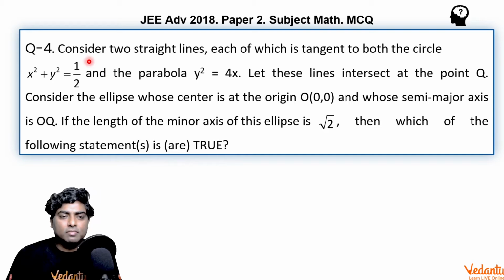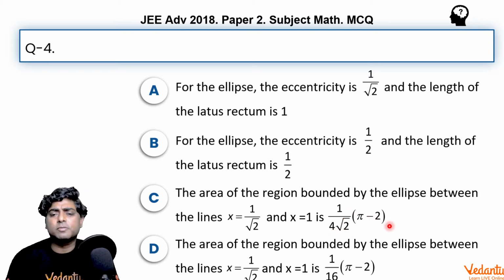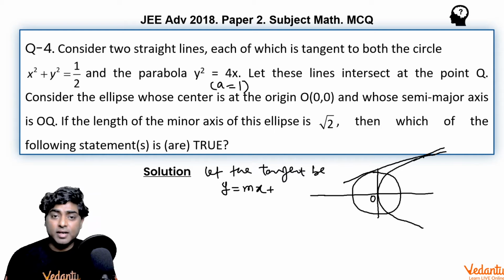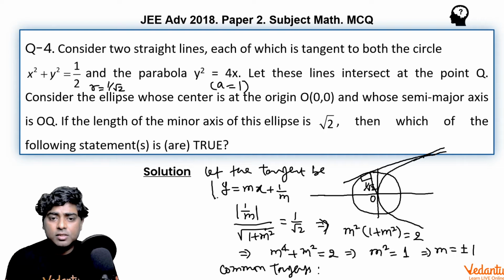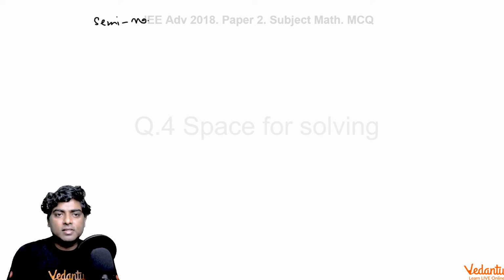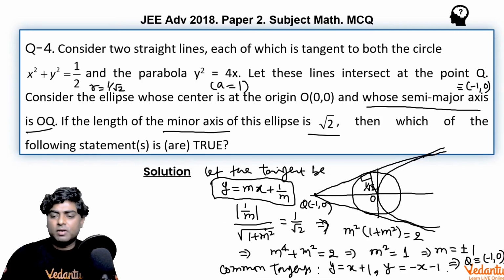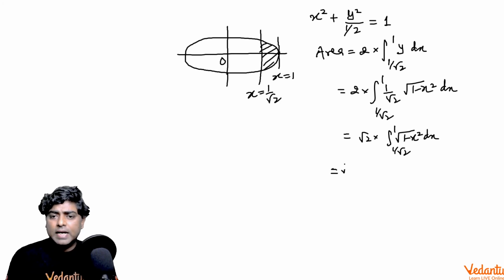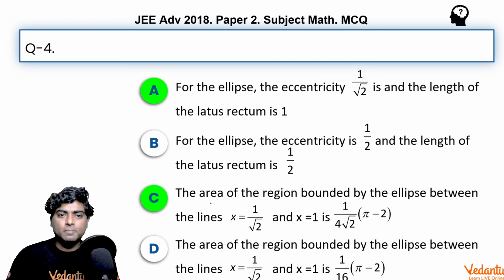JEE Advanced 2018 Maths Solutions - Paper 2 (Q 4) | IIT JEE Maths | JEE Preparation | Vedantu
Q-4. Consider two straight lines, each of which is tangent to both the circle and the parabola y2 = 4x. Let these lines intersect at the point Q. Consider the ellipse whose center is at the origin O(0,0) and whose semi-major axis is OQ. If the length of the minor axis of this ellipse is , then which of the following statement(s) is (are) TRUE?

JEE Advanced 2021 is around the corner and in midst of it why not start your preparation for JEE Advanced. JEE Advanced is scheduled and now is the time to prepare for it. Here is a JEE Paper solution to help you prepare for JEE Advanced 2021. In this video, the Master Teacher will be solving JEE Advanced Paper-2 Maths Question-4. This jee advanced 2018 paper solutions will help you revise the topics and will give you a chance to solve the previous year's NTA JEE Advanced papers, which as suggested by JEE Experts is one of the most important things to do while preparing for JEE Advanced.